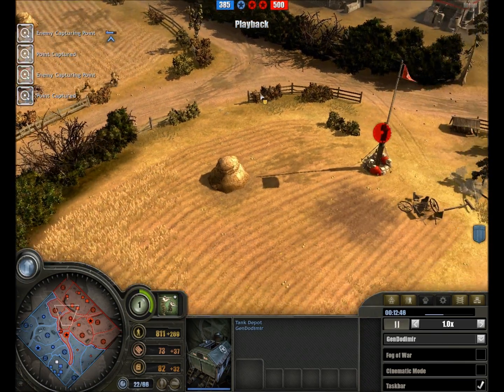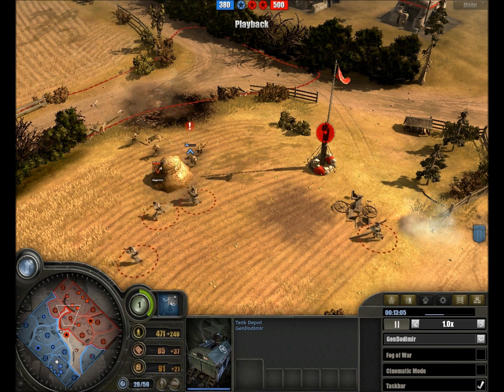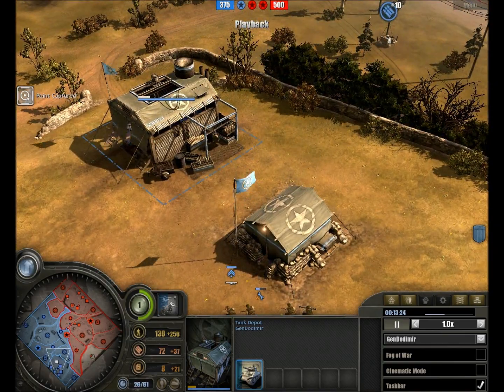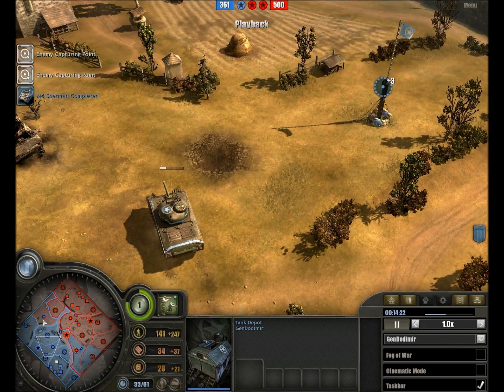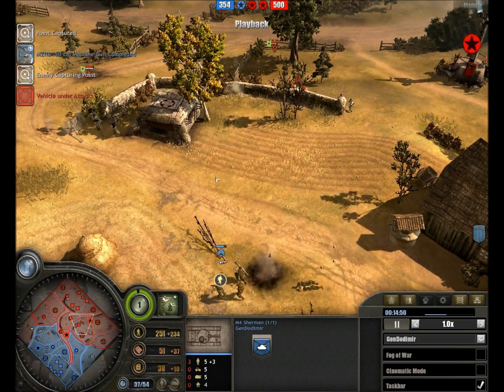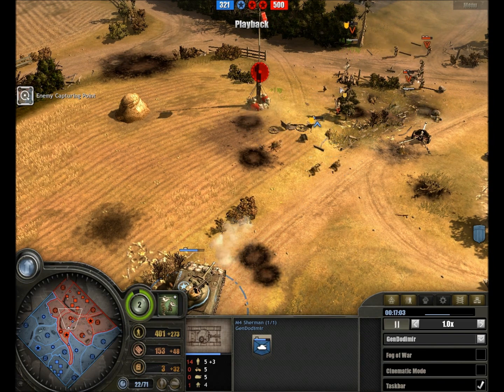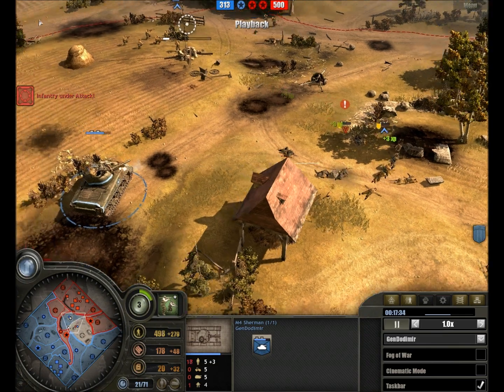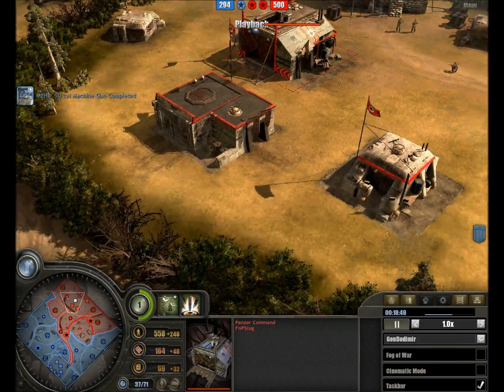Propagandacast Episode 3. Part 2, Americans versus Wehrmacht.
My first user submitted replay. A 1v1 on Langres, Gendodimir using the infantry doctrine and FnPSlug using the terror doctrine.